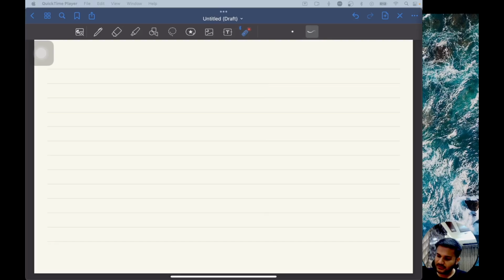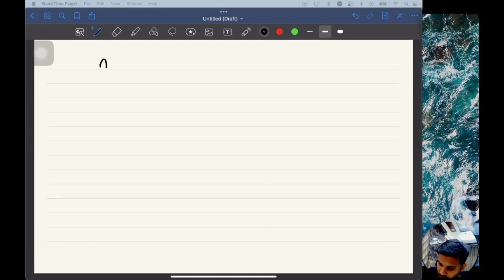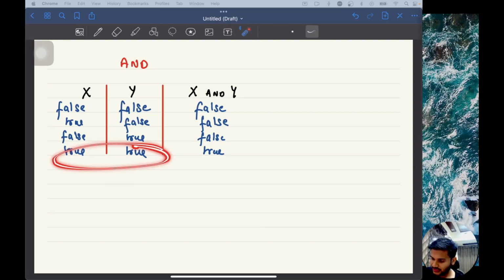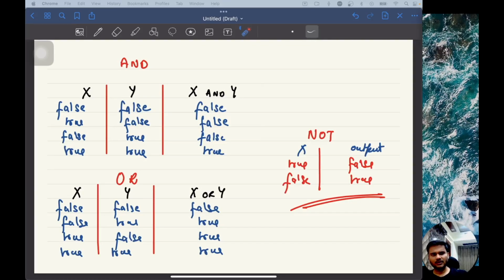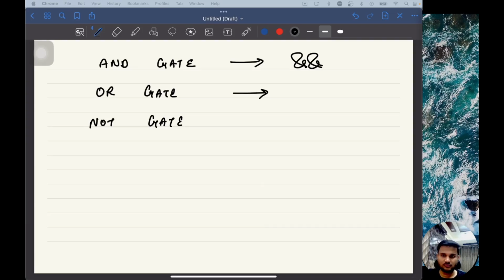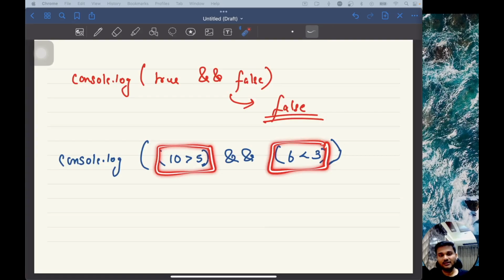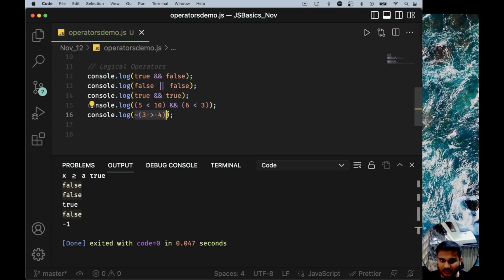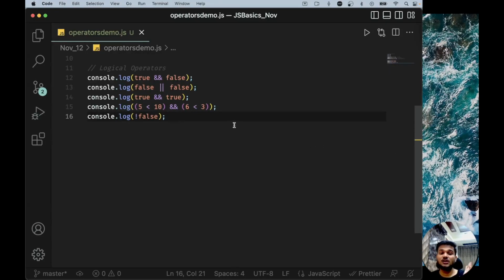Logical Operators in JavaScript Lecture-9